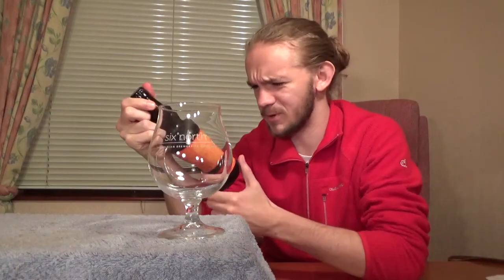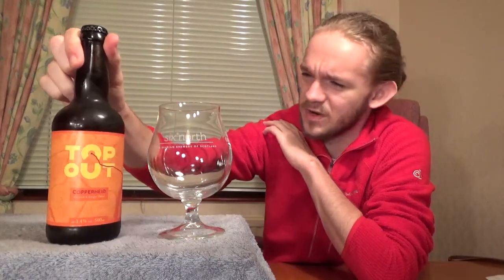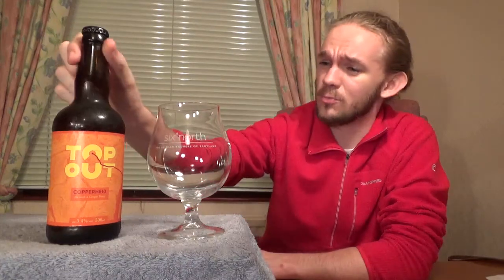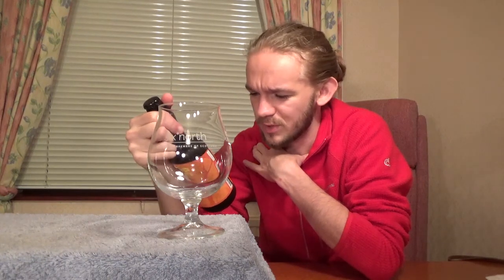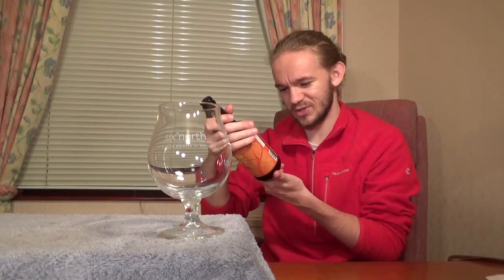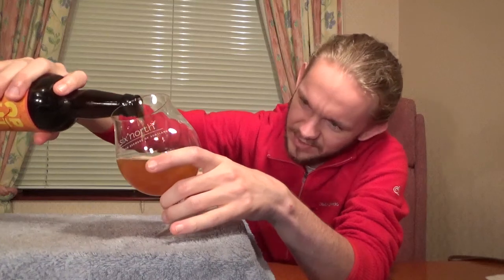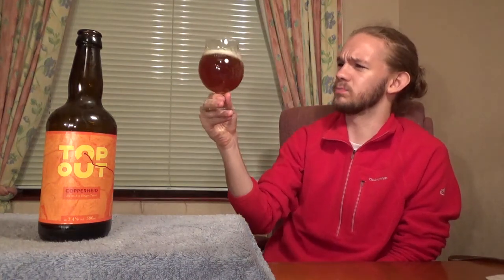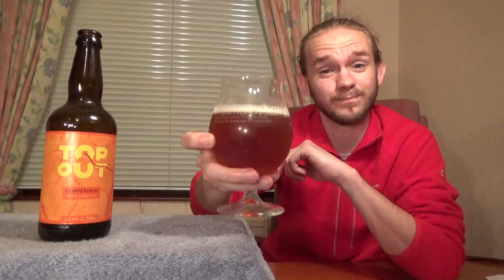Beer Review #1076: Top Out Brewery - Copperheid (Scotland)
Review of the South Pale, an Amber Ale with Ginger, from Tap Out Brewing in Loanhead, Edinburgh, Scotland